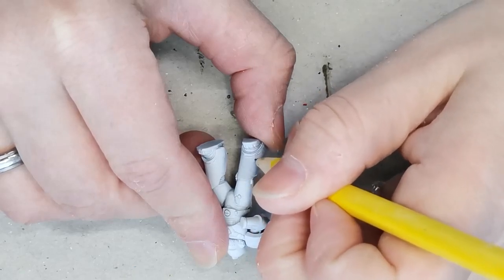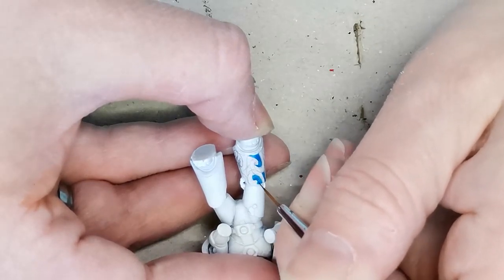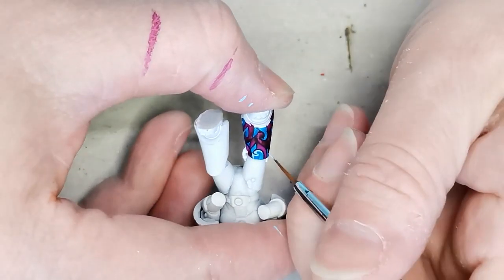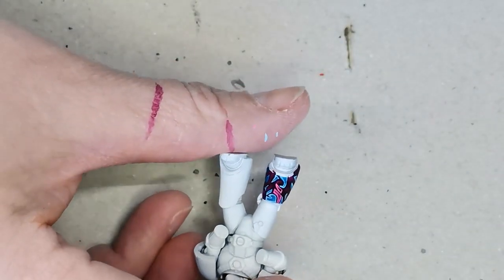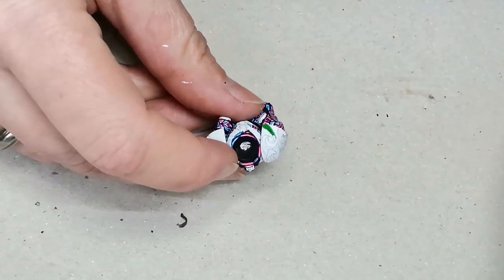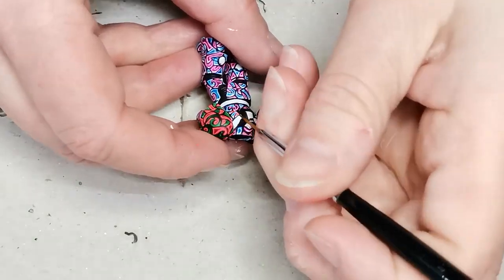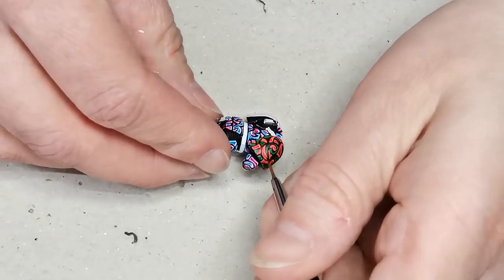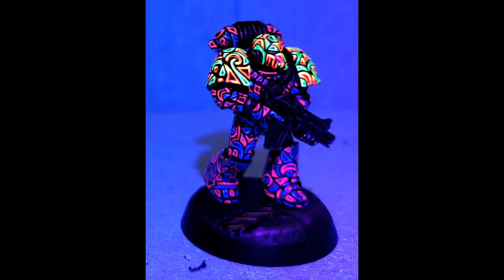How to paint a Warhammer Space Marine like a carpet from the 80's!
I decided I wanted to do a fun project so I tried painting some fun patterns on a Space Marine from Horus Heresy. It's not quite the most common look for a Warhammer model but it was a very fun project!